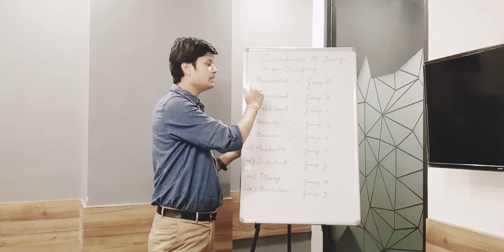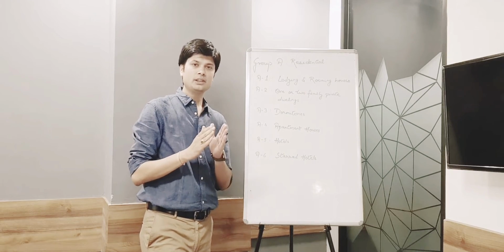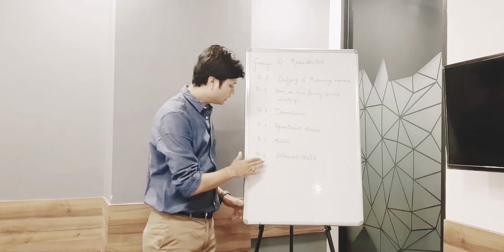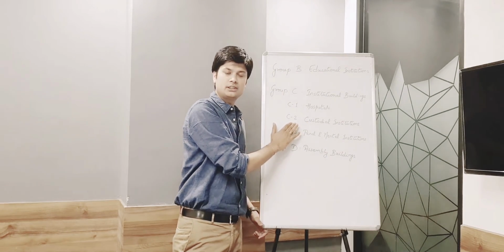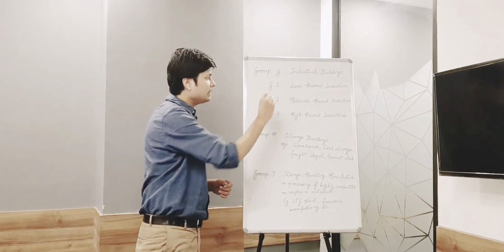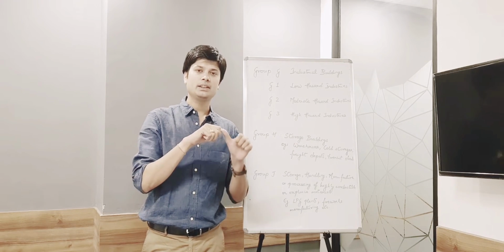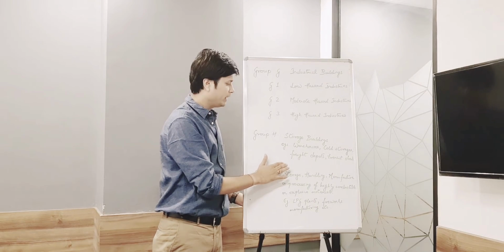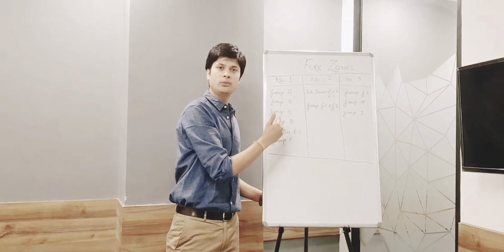Fire Zones & Classification of Buildings as per Occupancy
Friends,

In this video, I have tried to explain the classification of Buildings based on Occupancy. Also, I have tried to brief the categorization of these building categories in different Fire Zones.